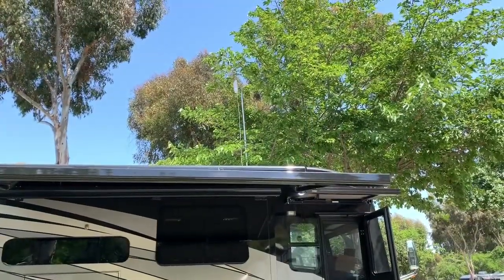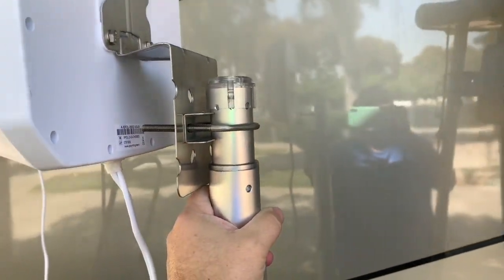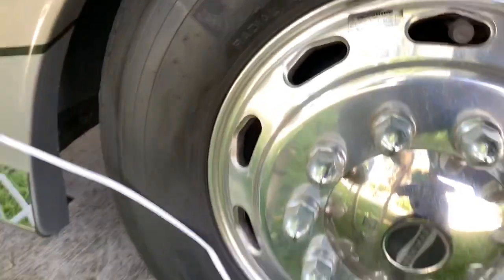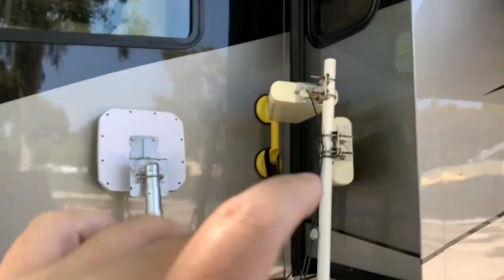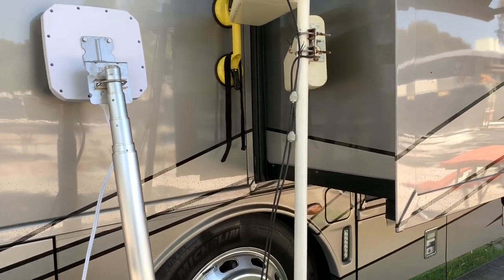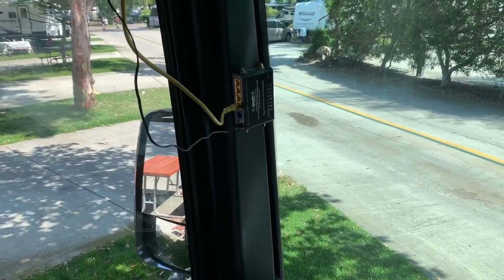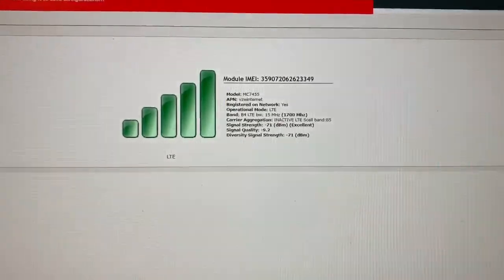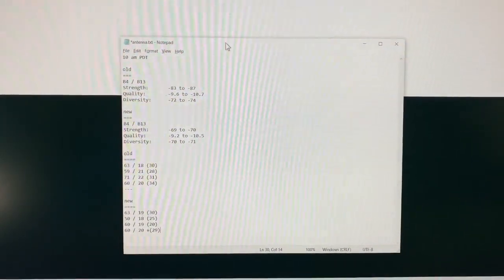Height Matters - Improving Cellular Internet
I'm becoming convinced that getting the antenna higher is the single most important thing you can do to improve your cellular Internet.  I'll talk about why, show you what I did and the results.

New Gear:
Suction Cup handles
20' Telescoping flag pole